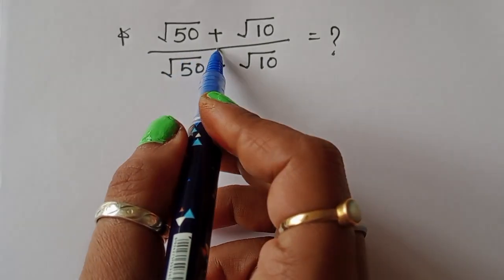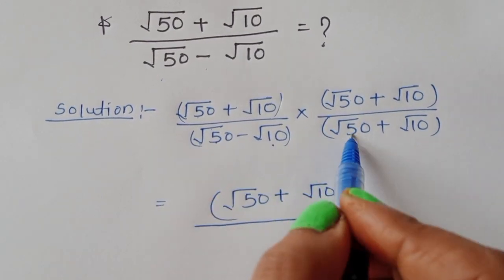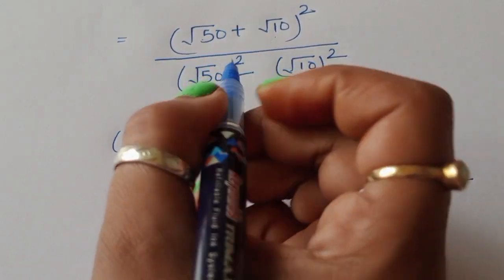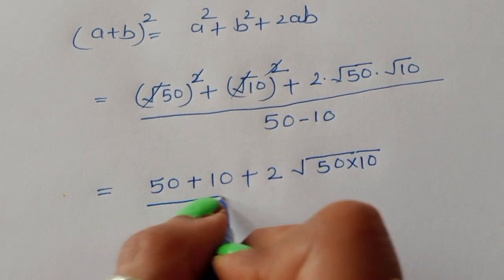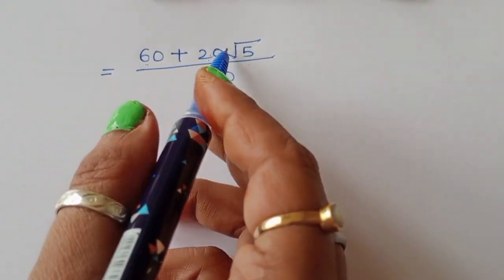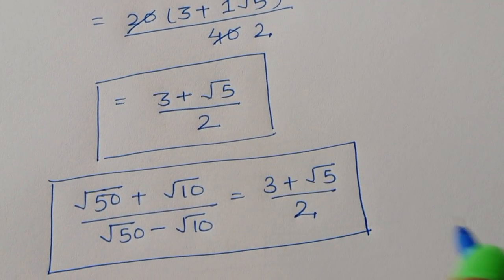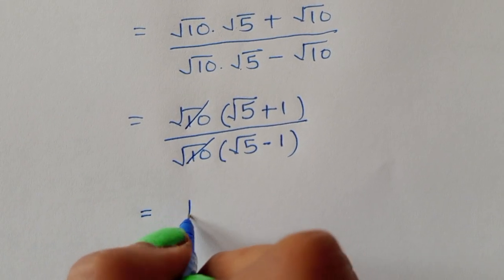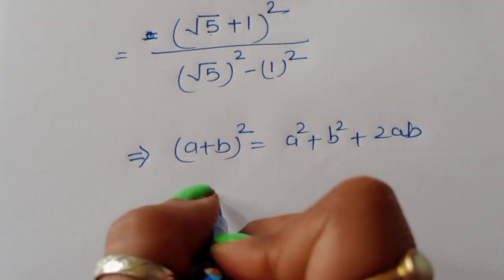Germany || Can You Solve? || A nice tricky Olympiad algebra problem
Question is given (√50 + √10)/ (√50-√10)=? , so let's see how we can find out the value of this equation.

your Queries 👇
math olympiad
mathermatics
olimpiade matematika
maths olympiad
mathematics
math problem
math olympiad question
Rashel's classroom
higher maths
high school math
higher mathematics
maths for competitive exam
math solutions
a beautiful algebra problem
algebra problem
algebra
algebra solution
math olympiad
matematica
math olympiad questions
math
math olympiad problems
math problems
algebra
best youtube channel for maths competitive...
bumrah wickets
mathematics
olympiad math
olympiad mathematics
algebra math
feratel live
hard algebra
japanese math
math algebra
math exercise
math olympiad competition
mathematical expression
maths olympiad questions
maths problems
learncomunolizer
Maths Master TV
online Maths
Math Queen
salogic
super academy
Higher Mathematics
Maths Explorer
Math beast
Marcematica
math olympiad
olympiad maths
complex numbers
math olympiad question
maths
mathematics
maths problems
olympiad math
olympiad question solution
maths olympiad
Rashel's classroom
a nice math olympiad question
algebra problem
complex numbers problems
algebraist expression
algebra
maths tricks
math problem
maths problems
maths
algebra
algebra problem
equation
exponential equation
a nice exponential equation
radical equation
a nice radical equation
math tricks
imo
Your query